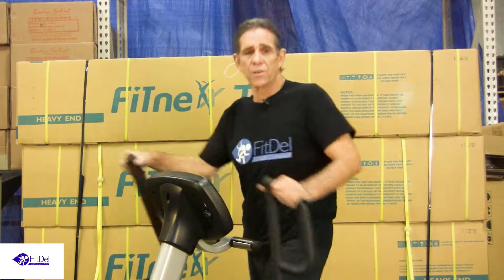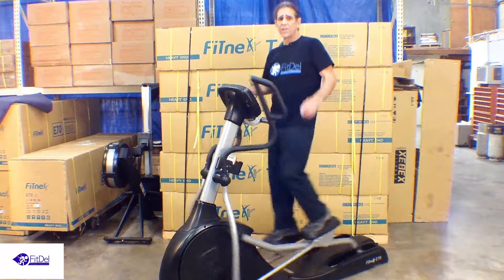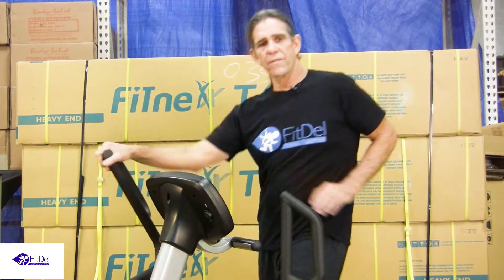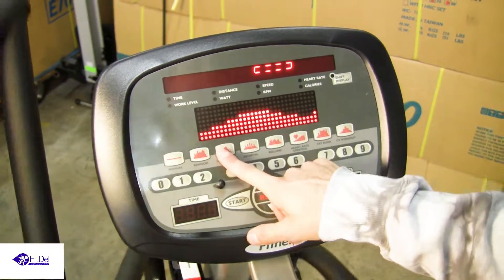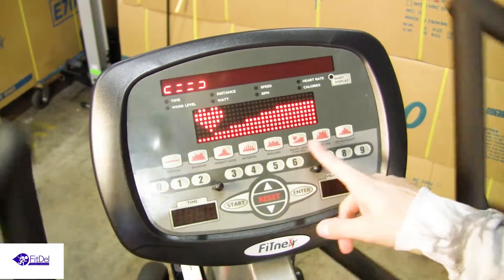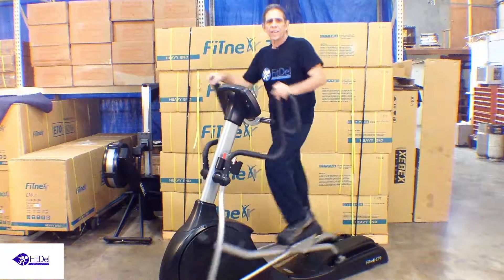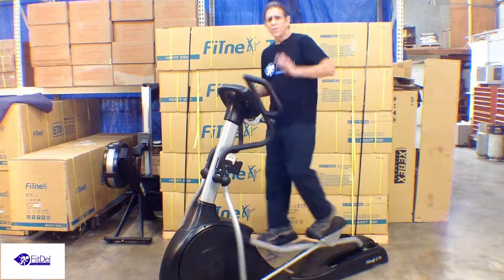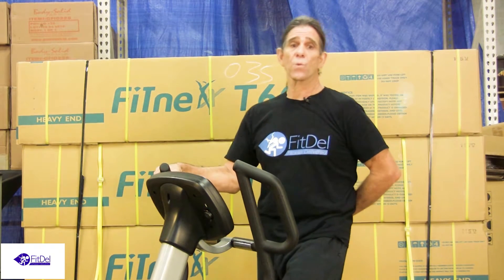How to rent the elliptical cross-trainer Fitnex E70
FitDel is how to rent club quality, cardio and weight training, fitness equipment for your home.  FitDel is Fitness Delivered!  With FitDel, your gym fitness equipment will be delivered, installed and serviced.

FitDel rents club quality fitness equipment including: treadmills, elliptical trainers, upright exercise bikes, recumbent exercise bikes, indoor cycles, rowers, weight training equipment, functional trainers, Bowflex adjustable dumbbells, adjustable weight benches, kids treadmills, kids spin bikes, kids ellipticals, and a variety of home gym packages. Our

Custom home gyms allow you to pick exactly the cardio fitness equipment and weight training fitness equipment you want.

With FitDel, everything is taken care of for one low monthly rental fee. No buyers remorse, no warranties, no expensive service fees, and no back breaking delivery and set up of your fitness equipment. We take all the worries out of your work outs!

Our light commercial fitness equipment is the same great quality you expect from a gym or health club. And is suitable for use in HOAs, businesses, hotels, etc. and is perfect for Wellness programs. FitDel brings the Gym to you!

Health, Fitness and weight loss are all easier to achieve when you have the right equipment. You'll enjoy your workouts more with club quality equipment as opposed to what the sporting good stores sell. And the more you enjoy your fitness program, the more you'll be inspired to work out.

FitDel is Fitness delivered and we're here to help you meet your fitness goals!